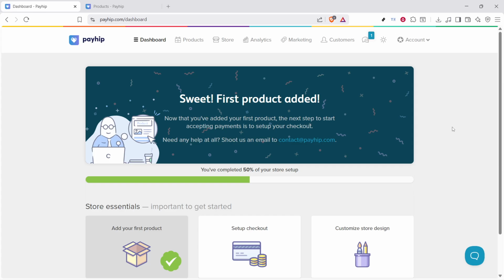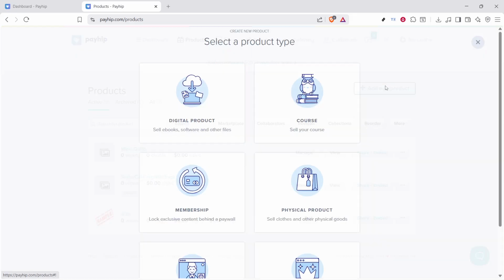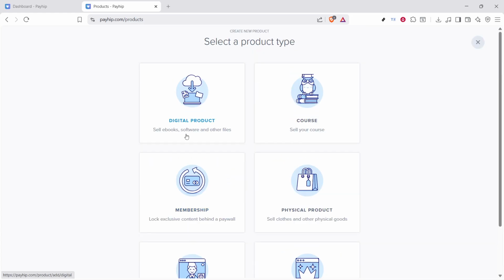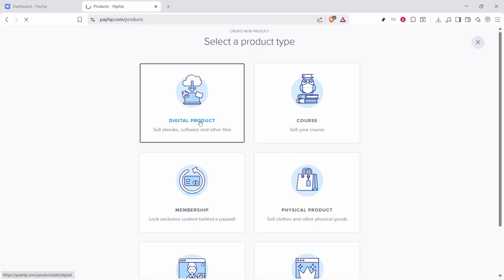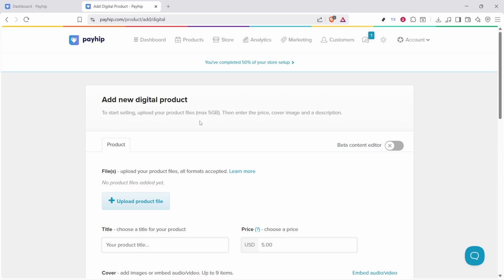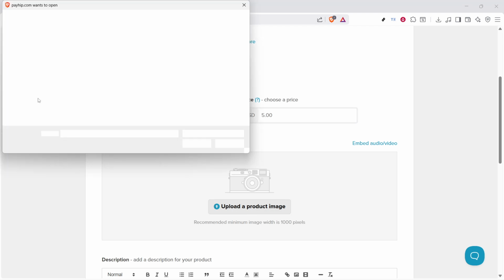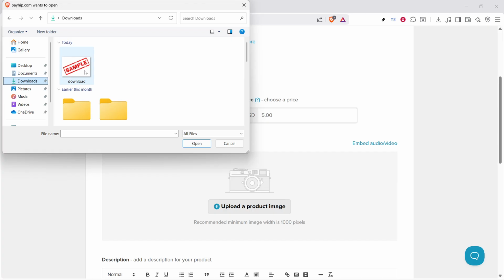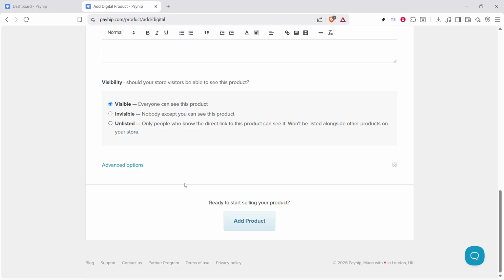How to use Payhip (Step By Step 2026)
How to use Payhip